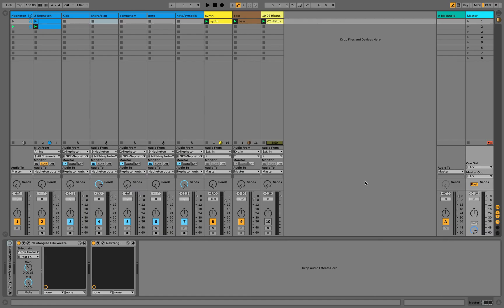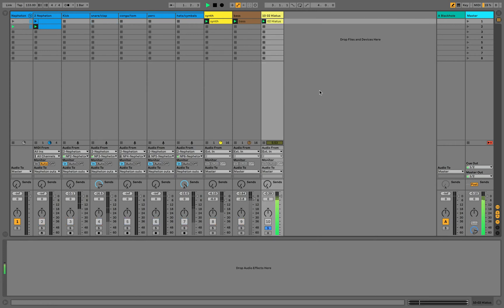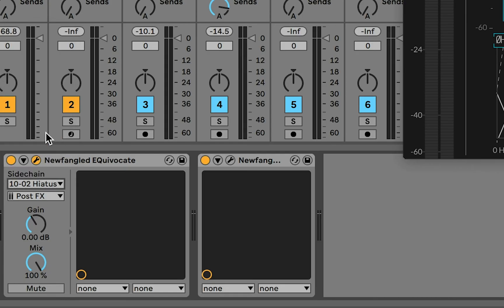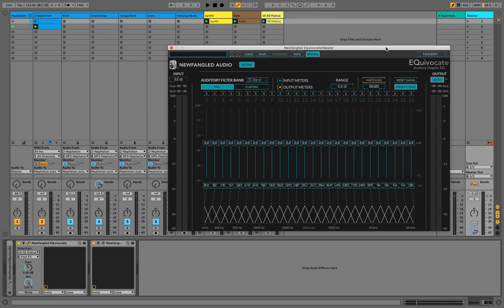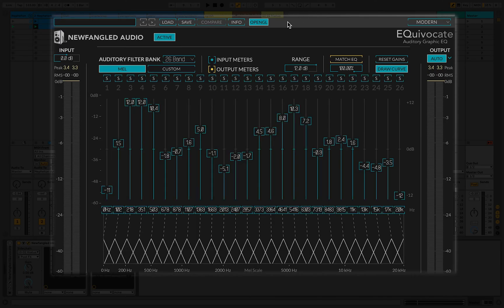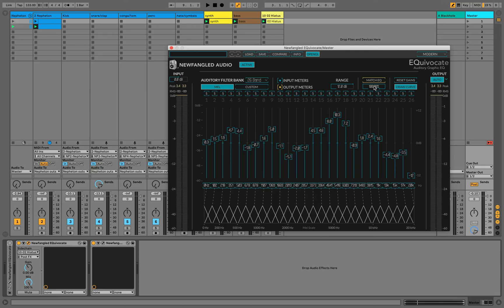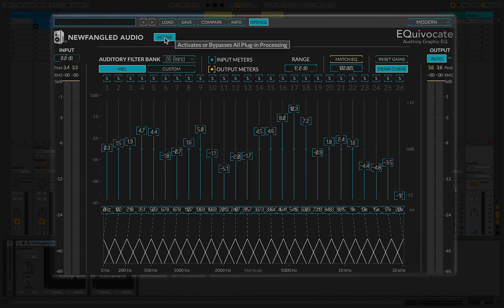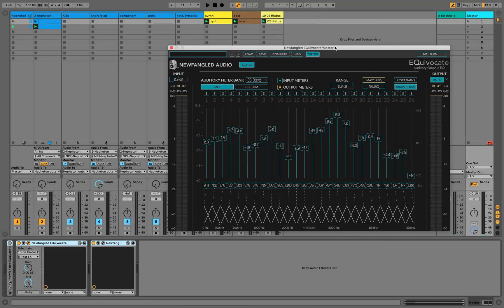Matching the Master Mix to a Reference with EQuivocate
When you're working on a mix or master, do you find yourself wishing that you could get closer to the sound of one of your favorite tracks? With the Match EQ feature in Newfangled Audio EQuivocate, you can! See how in this video.

Grab a free demo of EQuivocate (no iLok dongle required)